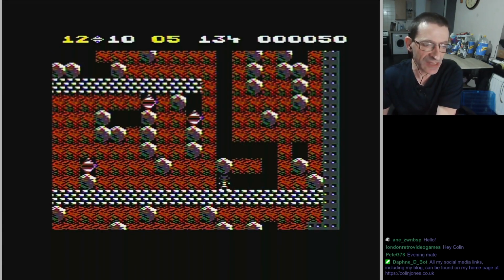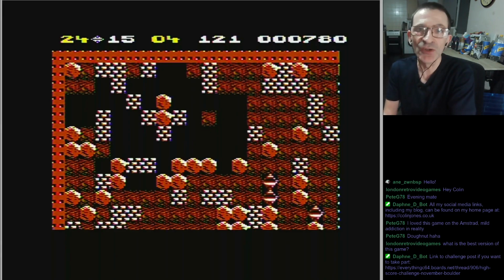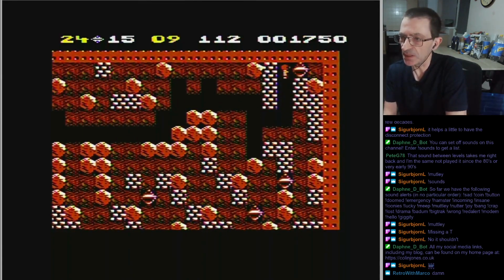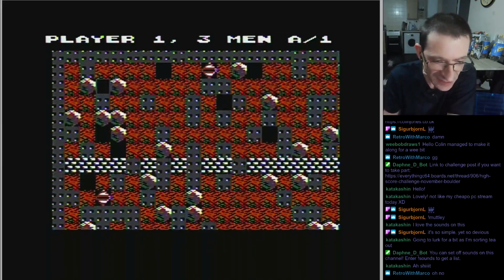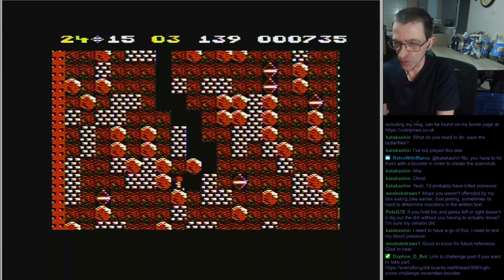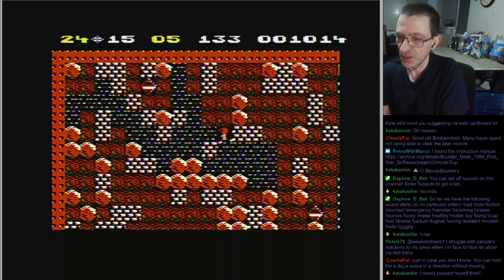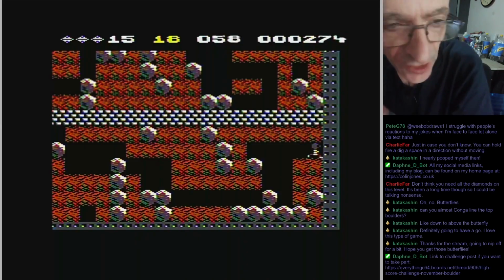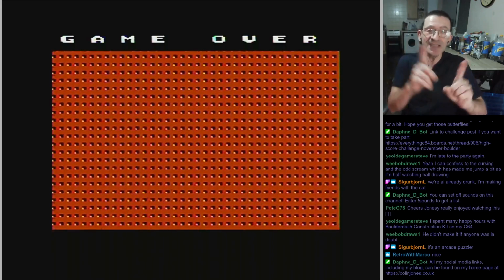Everything C64 Forum Monthly Challenge - Boulderdash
A thoroughly enjoyable stream with no technical issues and plenty of interaction while I play Boulderdash on a real C64C for the Everything C64 Forum Monthly Challenge. Best score was 1902, which is pretty terrible really, but was still a lot of fun.